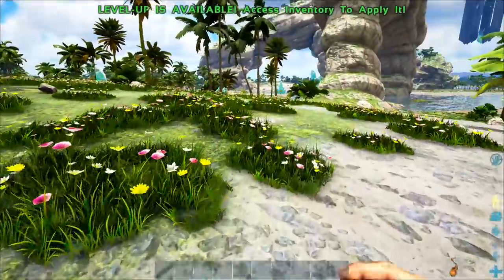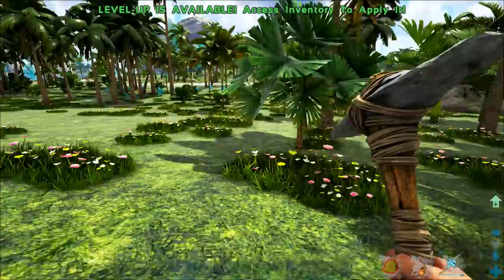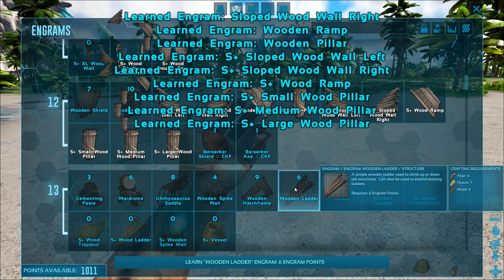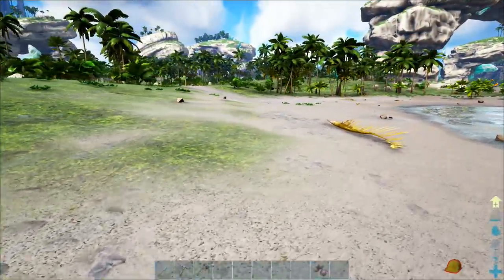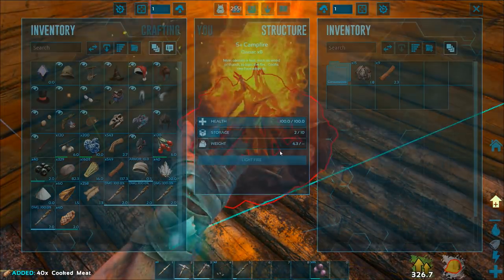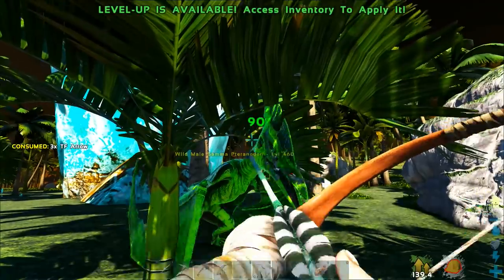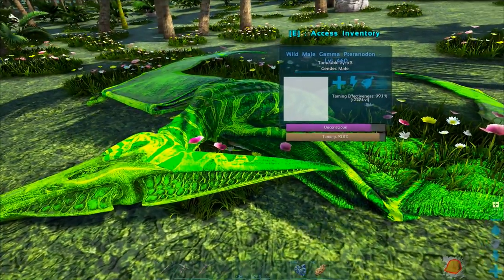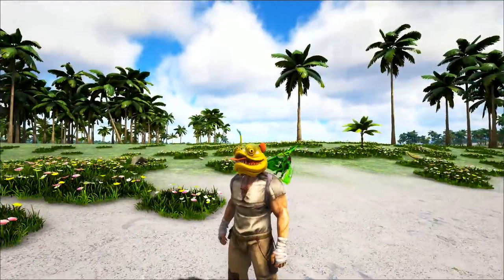Gamma Pteranodon! :: Modded Ark: Transformation :: E01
In today's episode of Ark: Transformation on the ISO: Crystal Isles map | We begin a brand new adventure with the Ark: Transformation overhaul mod!

● xB Shirts!